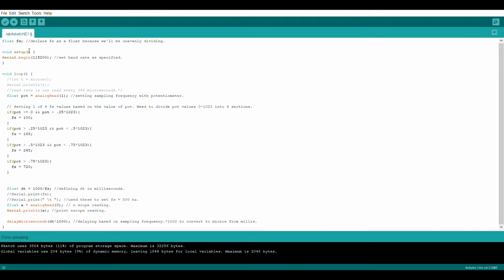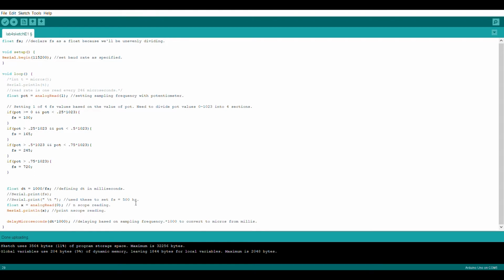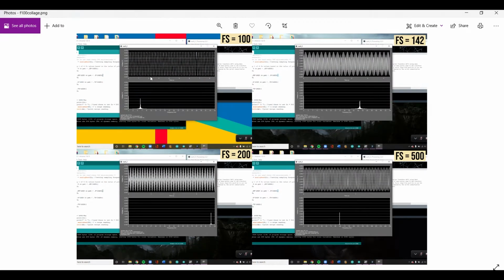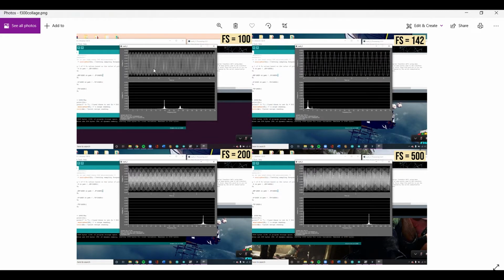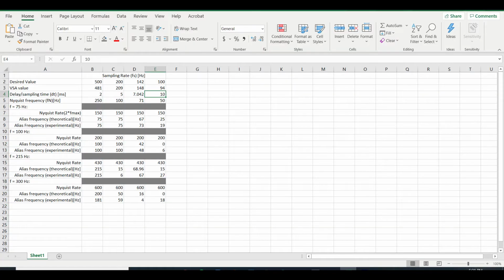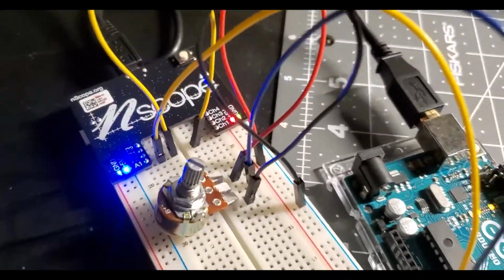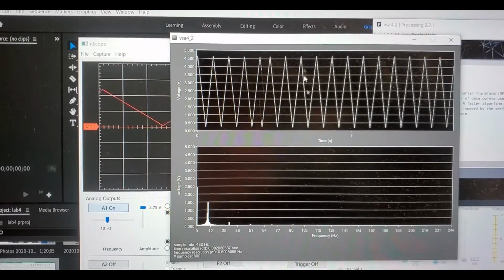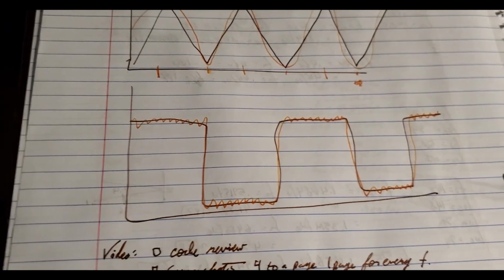ENME 351 Lab 4